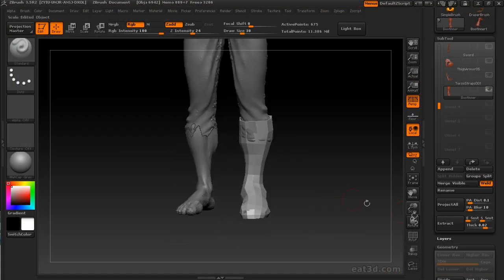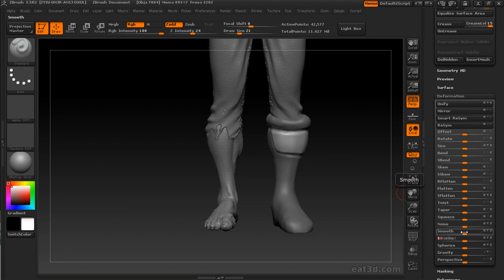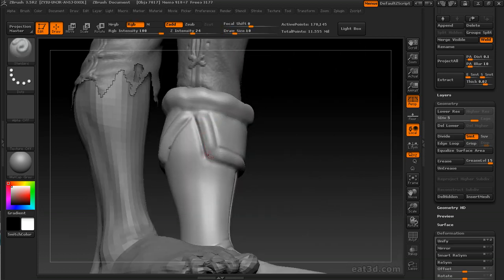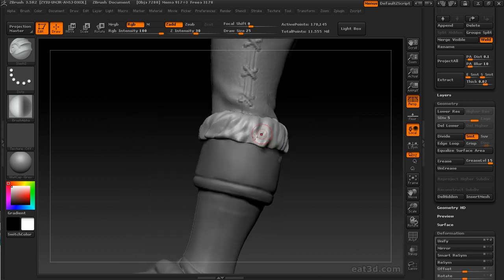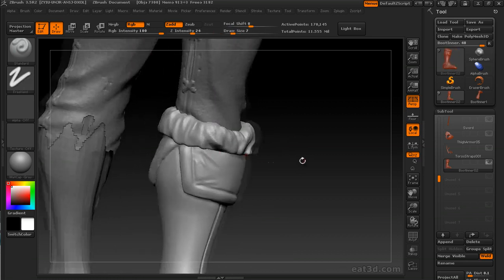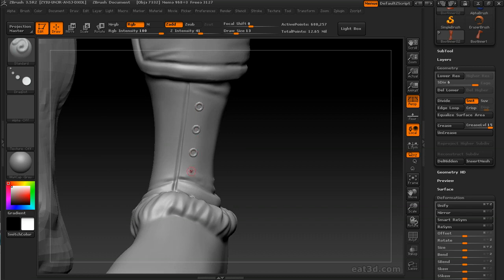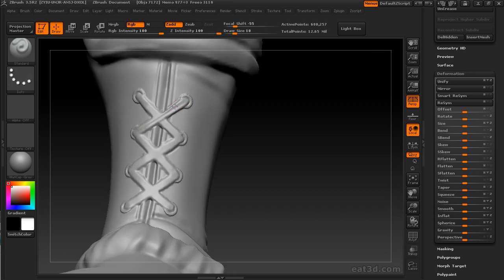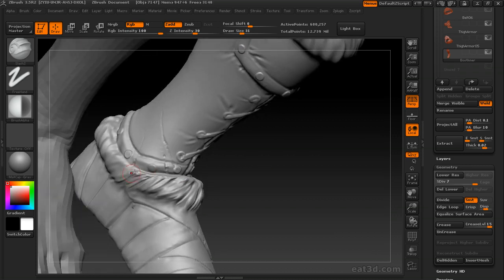Zbrush Character Production Tutorial 13 Boot